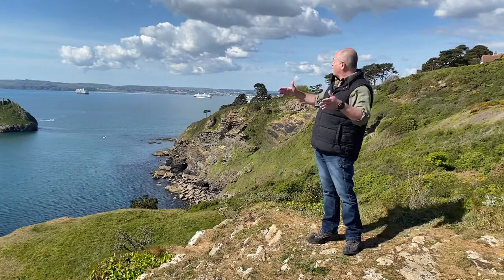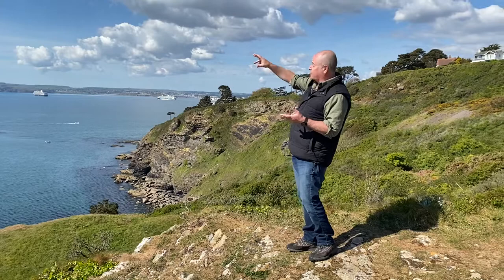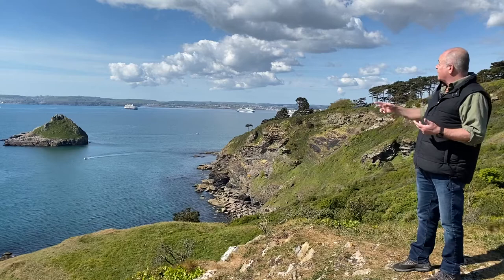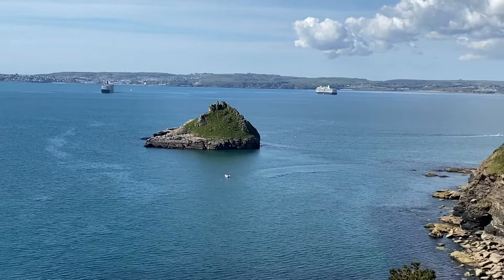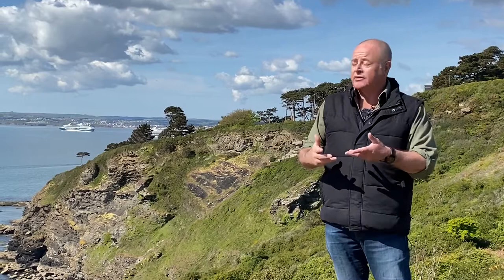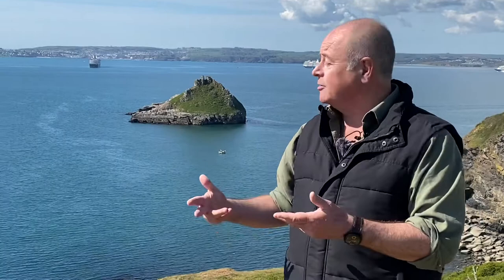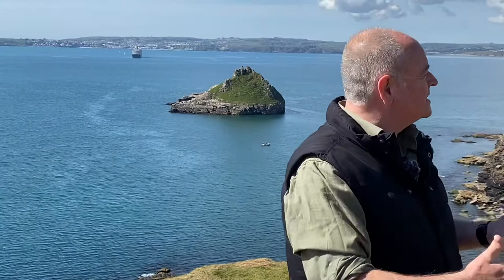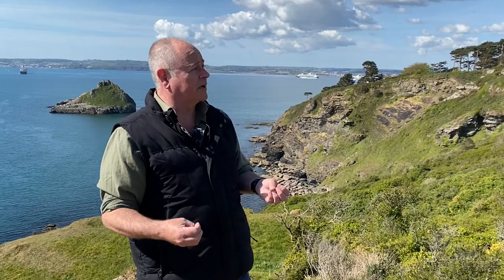“WHY TORQUAY BECAME SO POPULAR?!” Kevin Dixon explains. The location Is HOPE’S NOSE, it’s gorgeous!